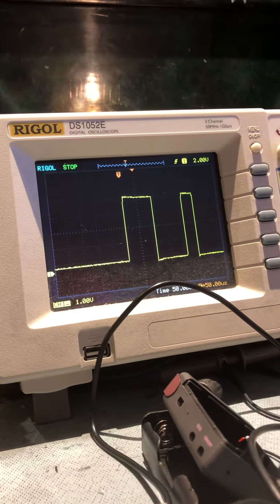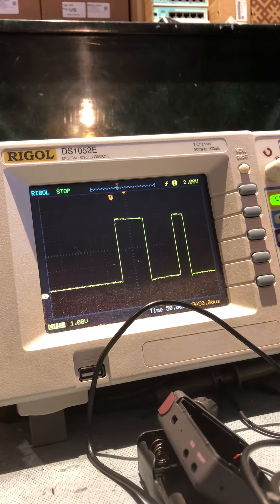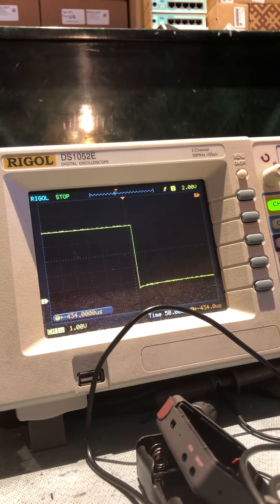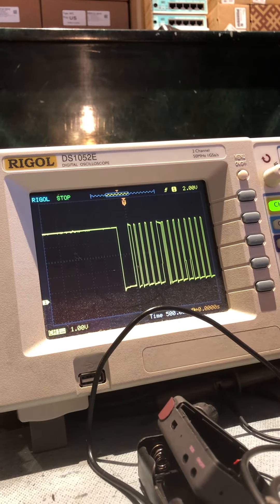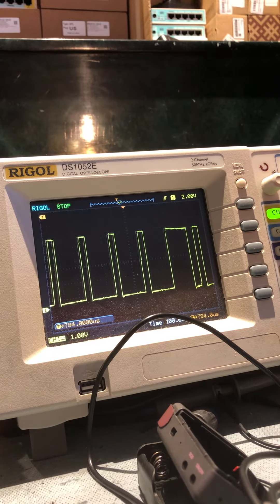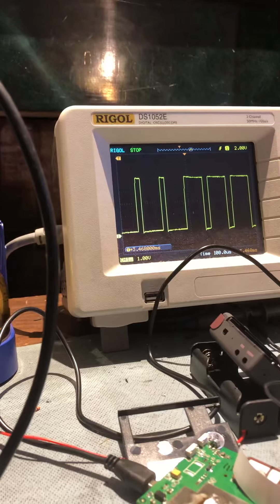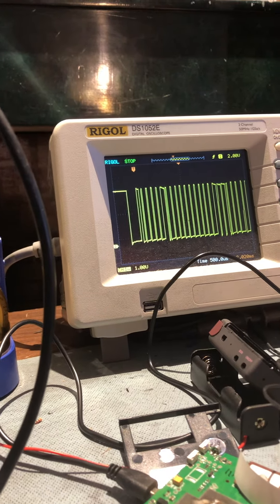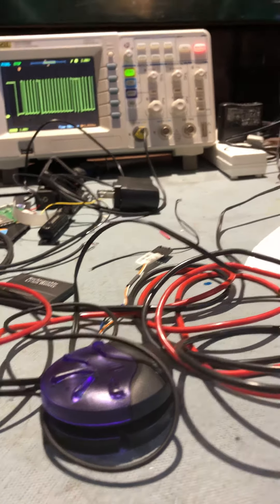Plantronics CS530 TTL signal output for the Busy Lamp and Yealink EHS36 ... WHY?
Tried to plug a Yealink EHS36 and a Plantronics busy lamp into Plantronics CS530 headset base and found there’s only one 3.5 mm jack. Normally takes a $49.95 MODEL: 92605-01 Y-Adapter is specified by Plantronics. So we put a scope on the signal output and found an interesting TTL string that a micro controller could decode to tell the busy lamp whether to go on or go off.  PINOUT: This appears on the ring conductor while the tip has a 9VDC supply buss.  BTW: Nothing special about that adapter except the price.